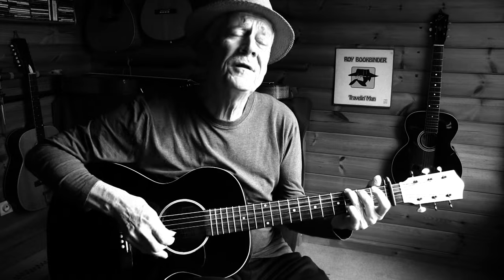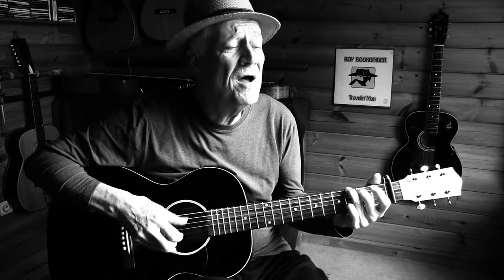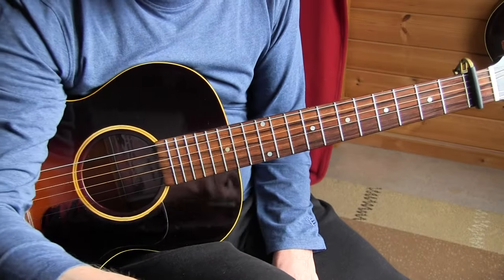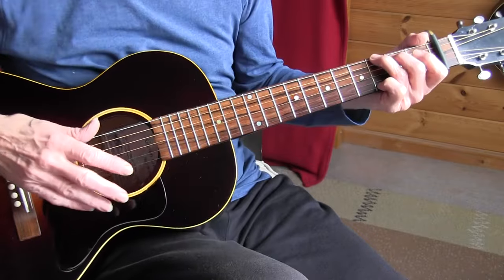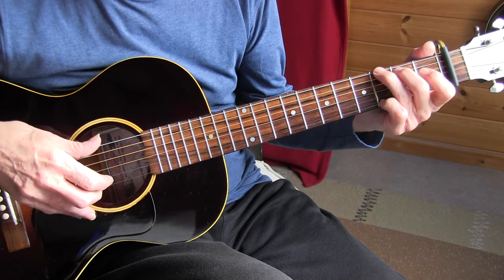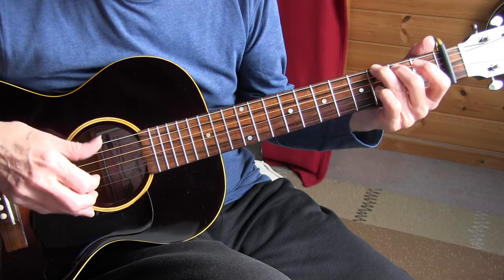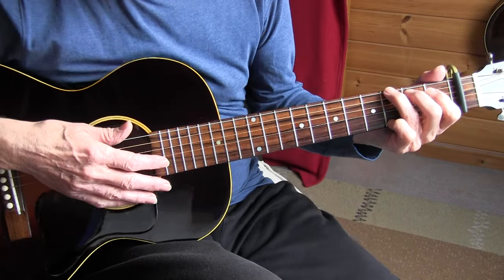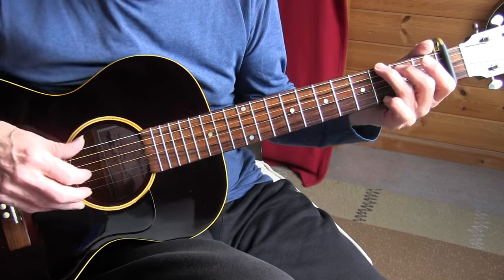Bye Bye Baby Blues - Acoustic Blues Lesson - TAB avl.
Not much is known about Little Hat Jones.  He recorded 10 sides for the Okeh company in 1929 and 1930.  This song was recorded during his third and last session In San Antonio, Texas.
It's a very melodic tune and not really a blues in form. The chords are simple and the song itself is distiguished by its beautiful simplicity.
Standard tuning G position capo I
I'm playing a copy of a 1934 Gibson L00 made by John Greven.
In the background you see the cover of Roy Book Binder's first LP on Adelphi Records.  I came to know the song through that album in 1972.